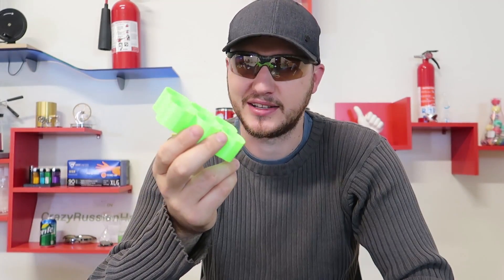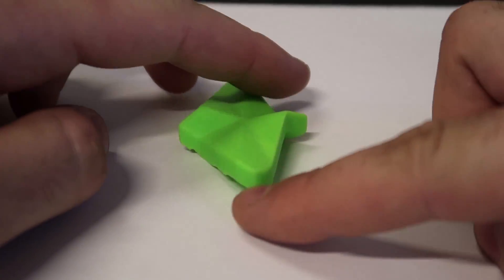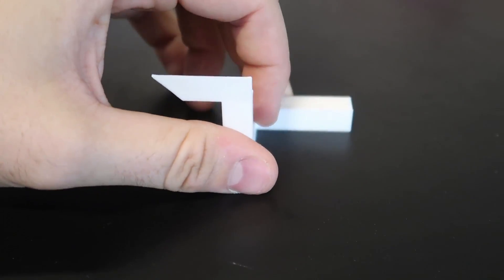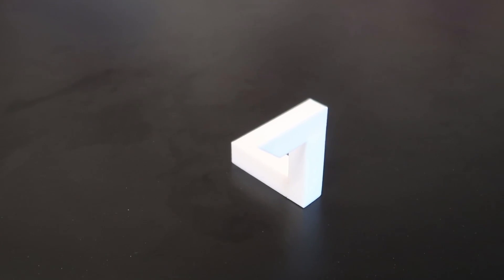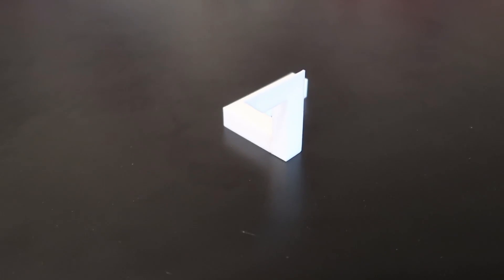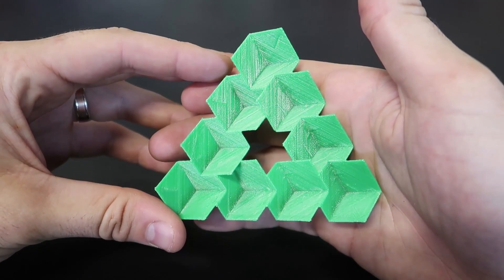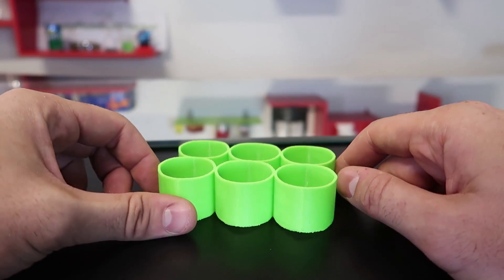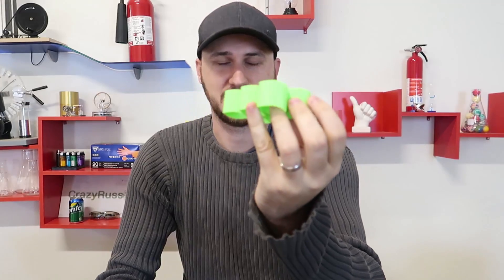5 Amazing 3d Printed illusions